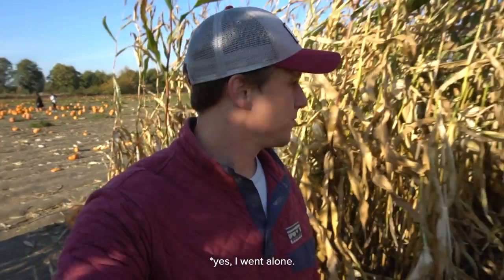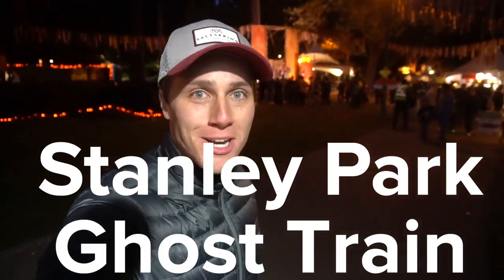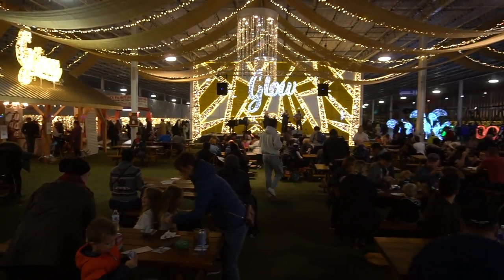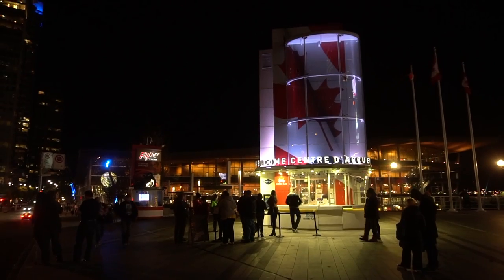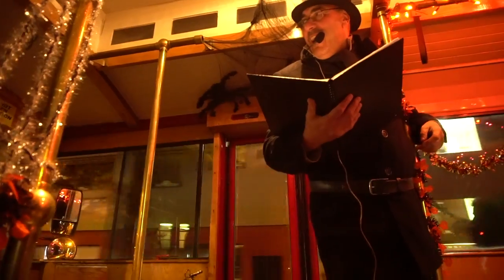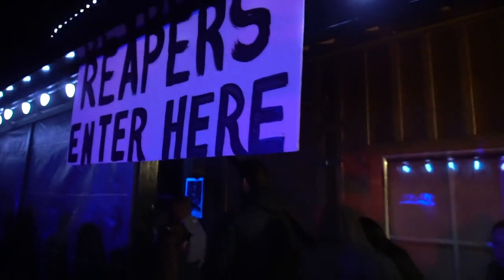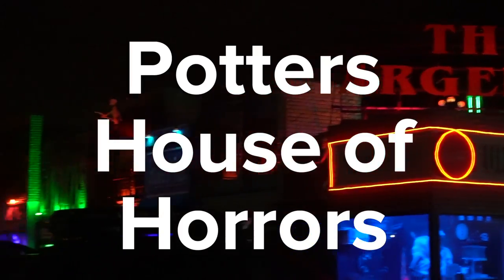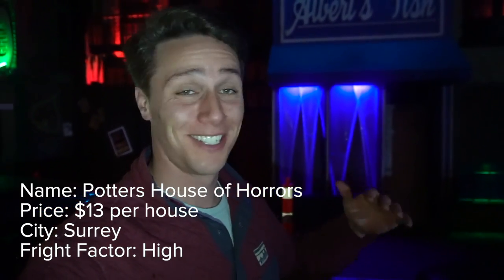Vancouver Halloween Guide - Pumpkin Patch to Haunted House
Here are Vancouver's Top Halloween Attractions.  Whether you like pumpkin patches, corn maze or haunted houses.

If you visit Amazon.com through any of the links below, Amazon gives me a little kickback without costing you anything extra.  So it's an easy way to support your favourite Content Creators.
First of all, this game-changing underwear! (not sponsored, I just love it.) (is that weird?)
The BEST Camera Backpack EVER!
One of the most needed items if you're coming to Vancouver

DownieLive is a canadian behind-the-scenes adventure channel, hosted by me, Michael Downie.  As always, I don't know where I'm going next, but I know I want you there with me.
-Mike